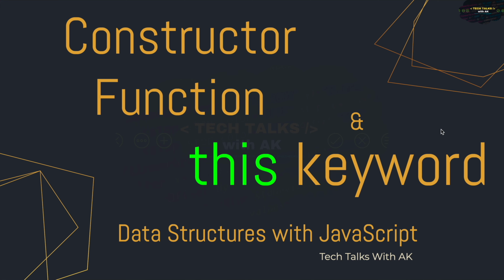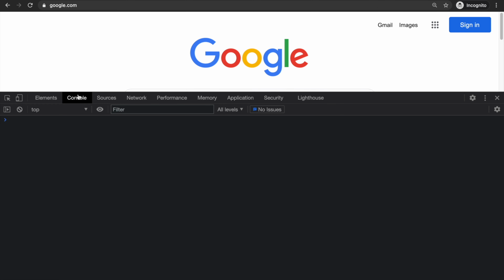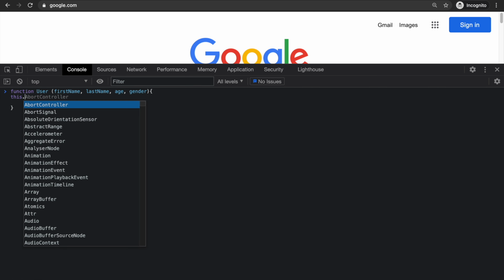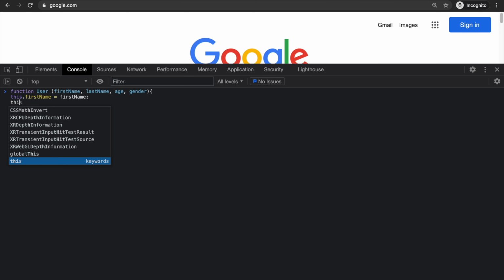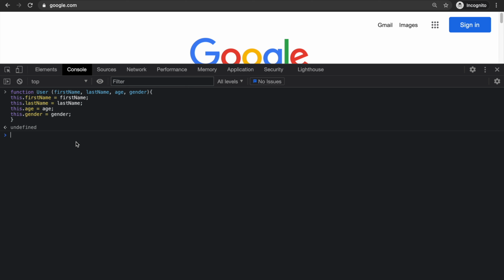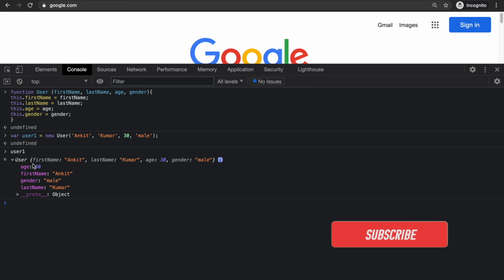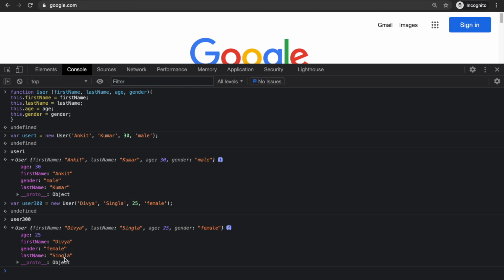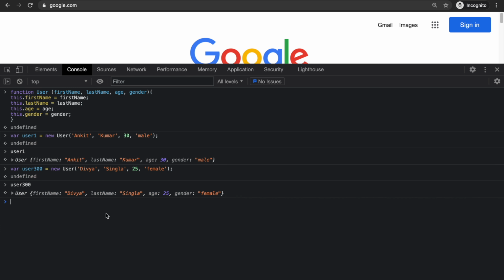JavaScript 'this' Keyword Explained | Constructor Function Deep Dive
JavaScript Constructor Function | JavaScript 'this' keyword | Data Structures With JavaScript

A constructor function is simply a function that creates an object class and allows you to create multiple instances of that class very easily.

When a function is used as a constructor (with the new keyword), its this is bound to the new object being constructed.

Lets learn Constructor Function and this keyword with code example in this video.

Other videos on Data Structures with JavaScript

0:00 - Introduction
1:20 - What is Constructor Function
1:50 - Constructor Function Coding Example
3:57 - What is "this" keyword
4:27 - Creating Object using Constructor Function
6:21 - "this" keyword explanation
8:05 - Outroduction